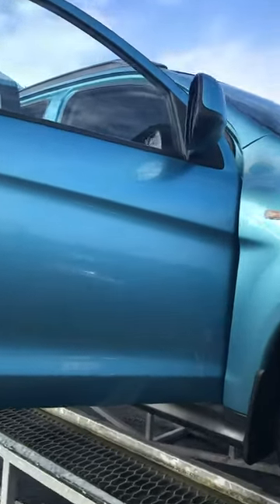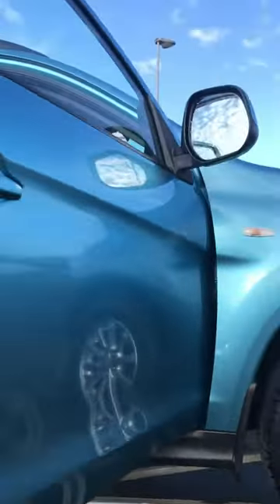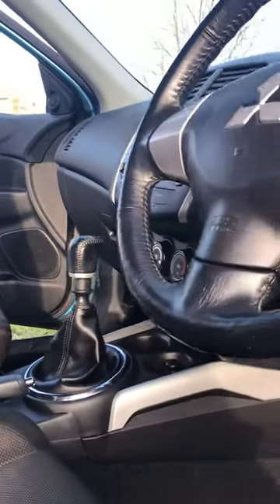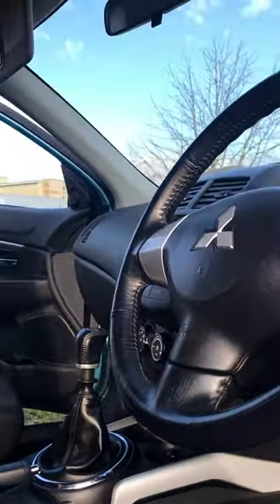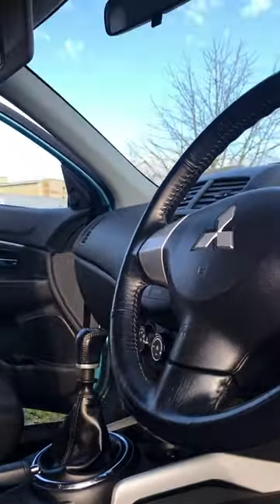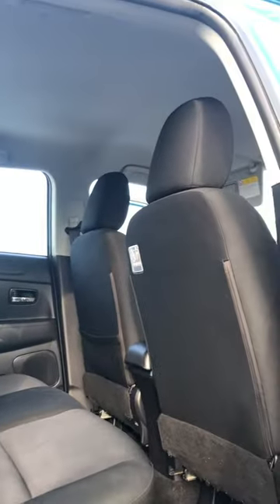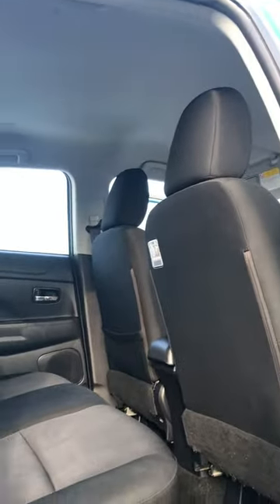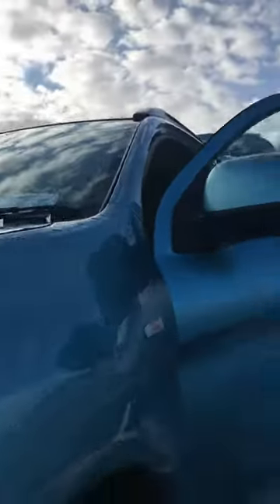131 Mitsubishi ASX 1.8 Diesel 2WD